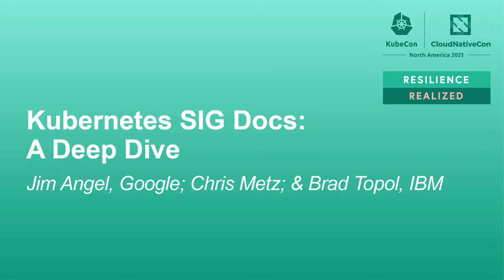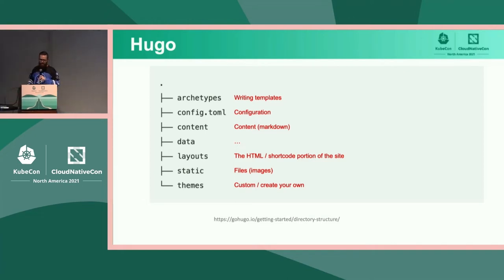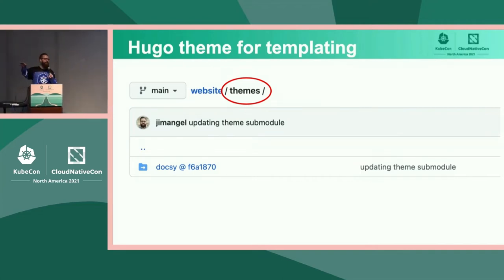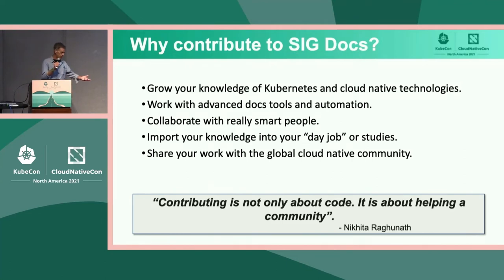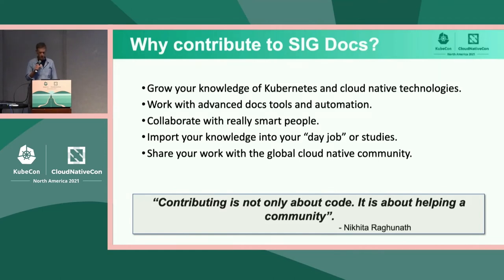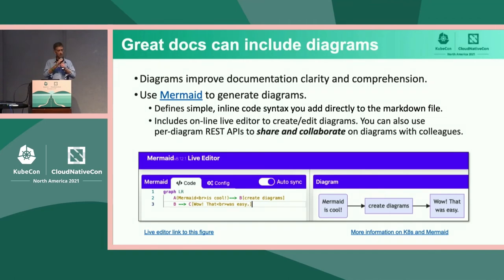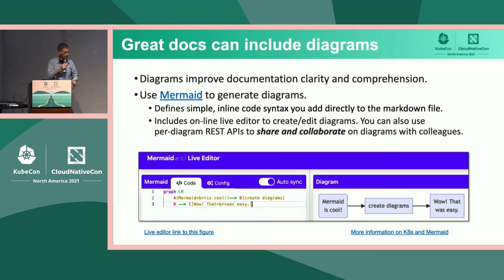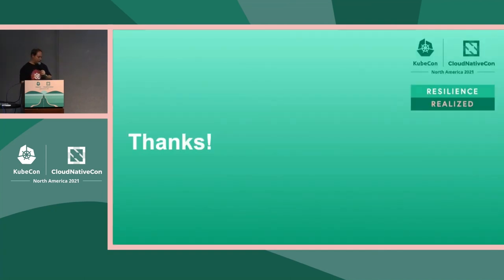Kubernetes SIG Docs: A Deep Dive - Jim Angel, Google; Chris Metz, Independent; Brad Topol, IBM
This session covers Kubernetes (K8s) documentation. We'll do an overview of the docs--how they're organized, and how they're maintained--then contribute to the docs ourselves. During the introduction, we'll look at the docs repository (kubernetes/website) and how we organize content. We'll also look at the website stack: how we preview and publish docs to kubernetes.io. We'll talk about the docs workflow: how SIG Docs does the work to review and publish docs. During the deep dive, we'll explore the docs contributor guide and do some hands-on contribution. Remember that contributing to docs is a pathway to Kubernetes membership!